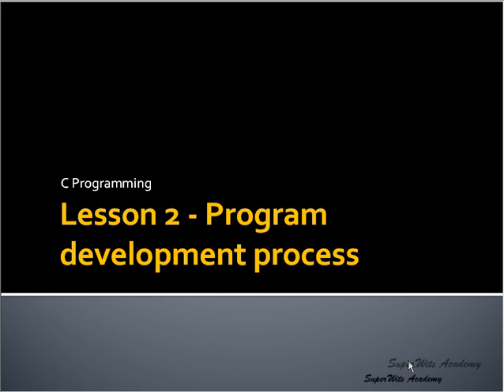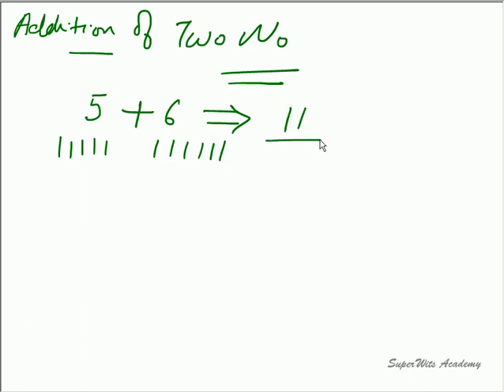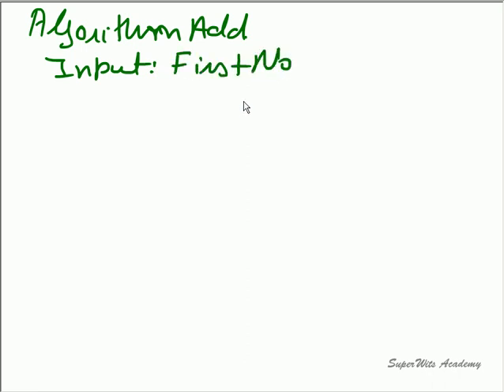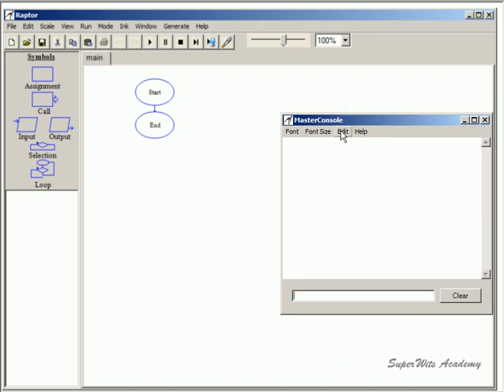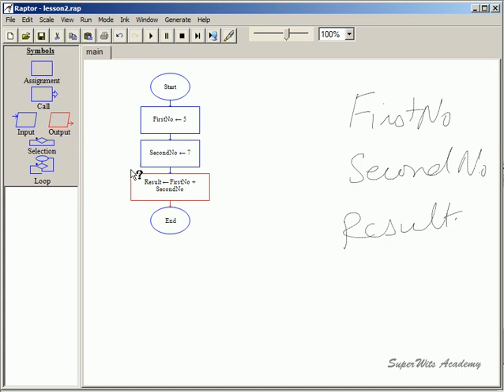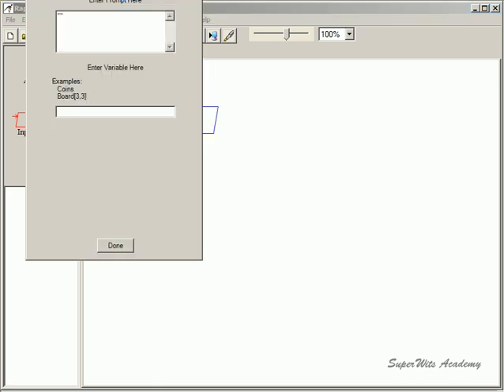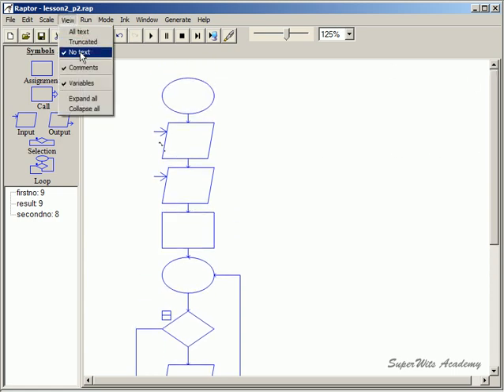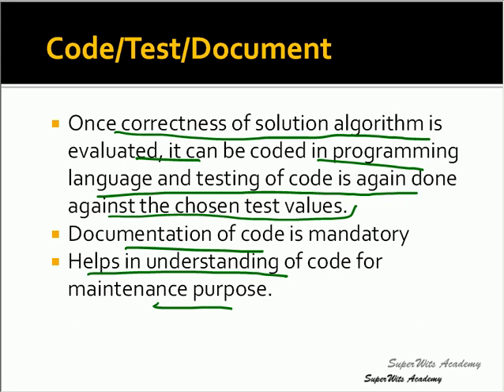Program development steps -using Raptor(Lesson 2)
Raptor Introductory lesson covering prerequisites required to start with C programming. This video cover concept of 5 steps required for program development and demonstration on how to use raptor for generating a prototype algorithm flow chart and how to test their correctness.